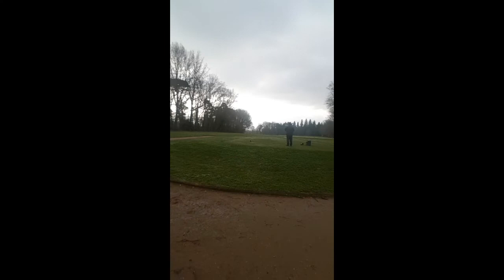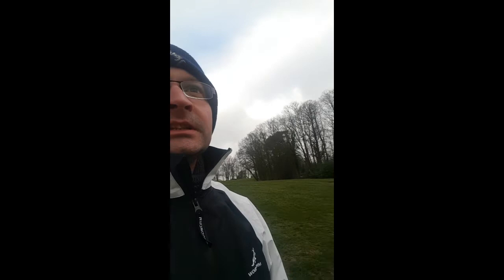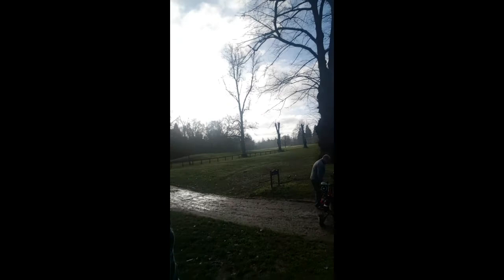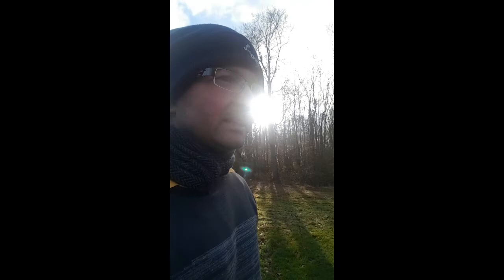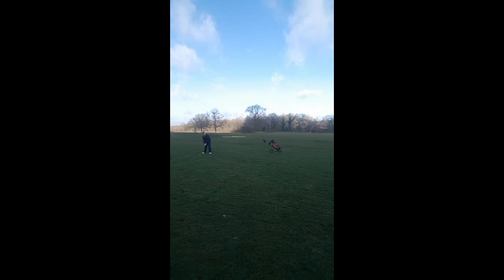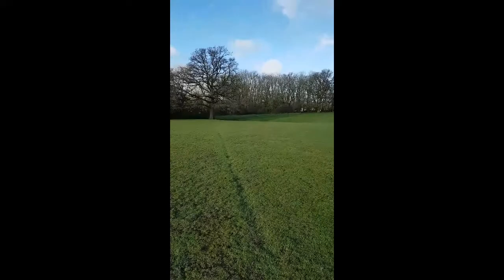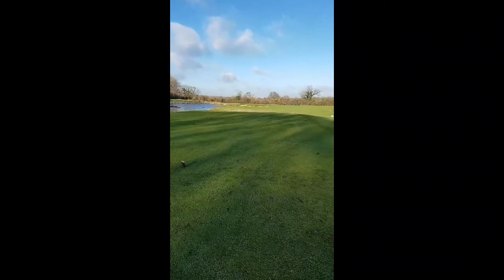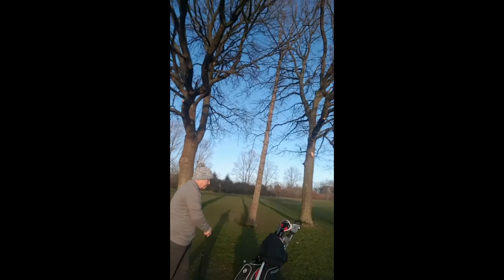Tylney Park Golf Course